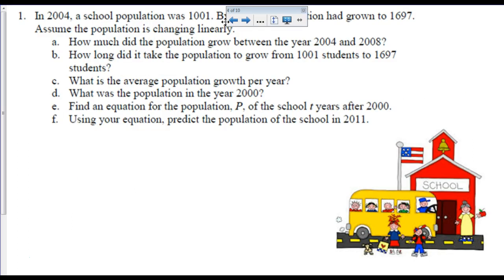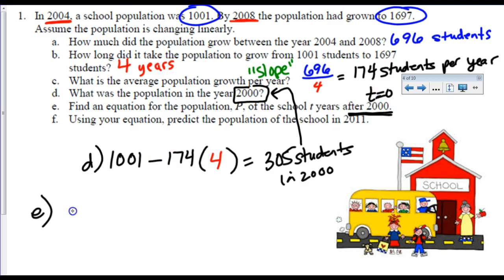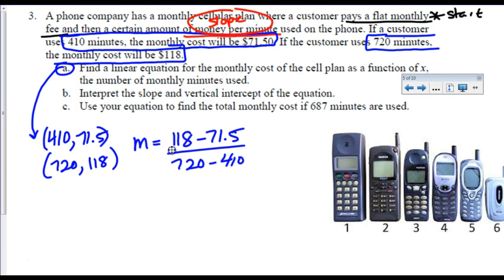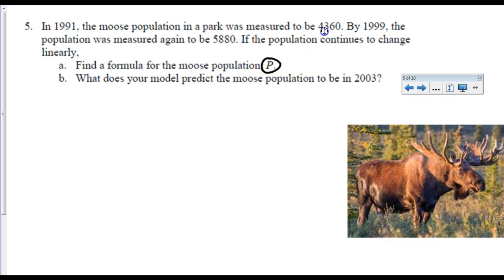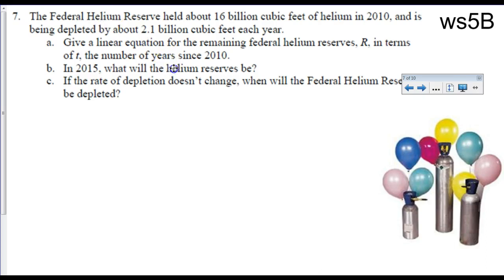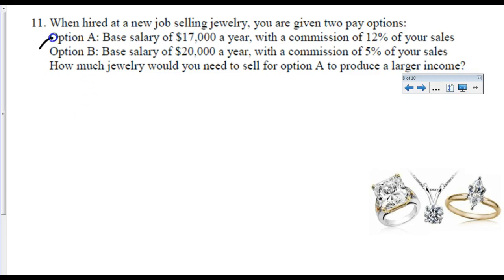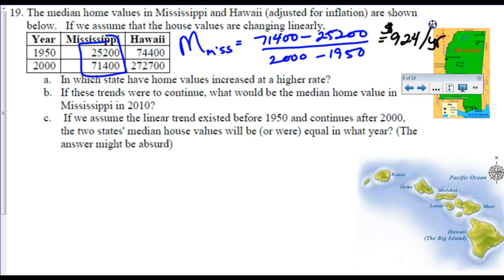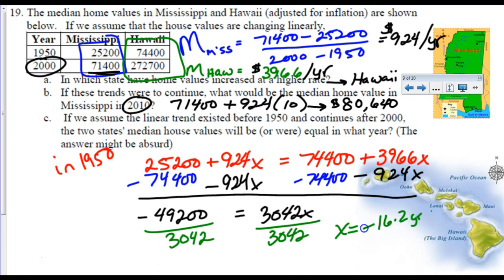PreCalc - Applications of Linear Equations WS 5A/B 2018